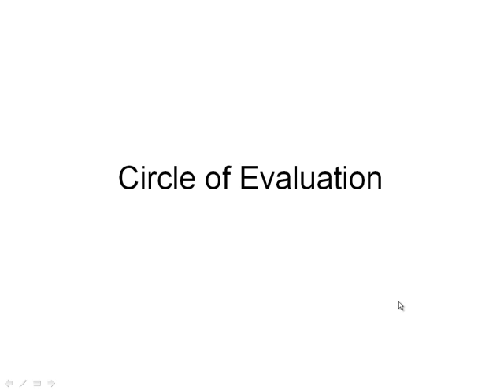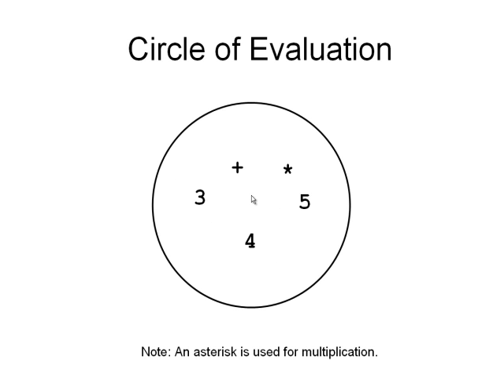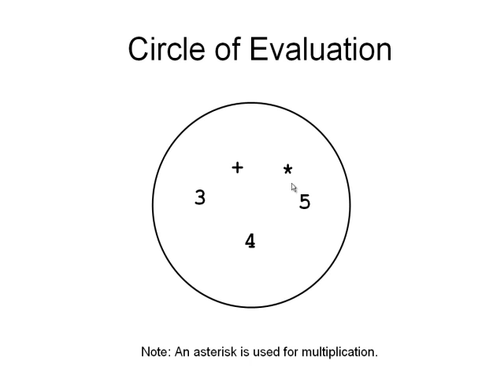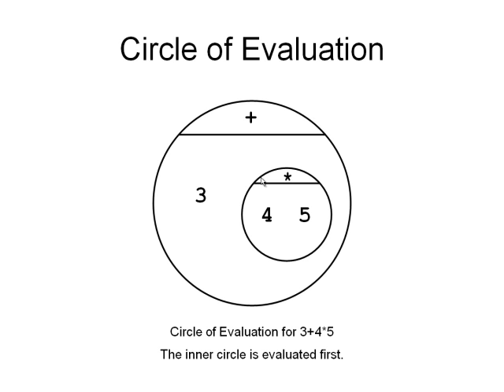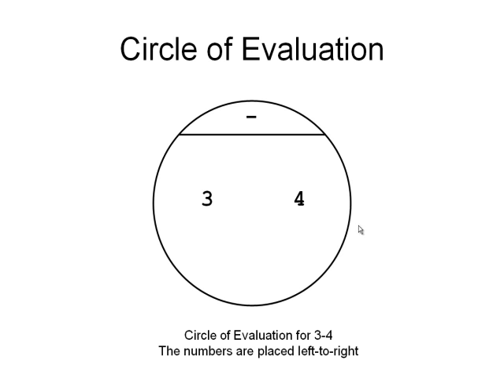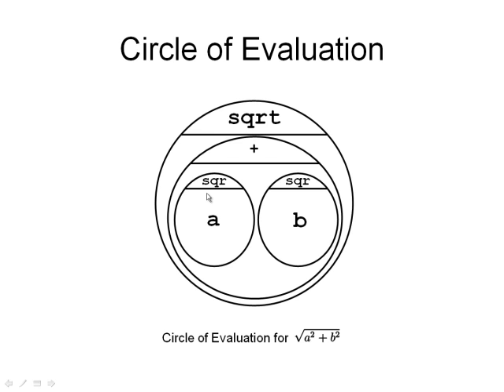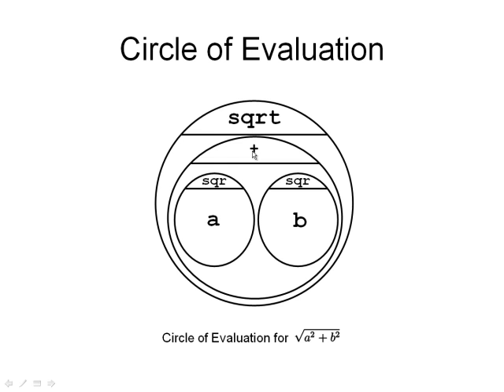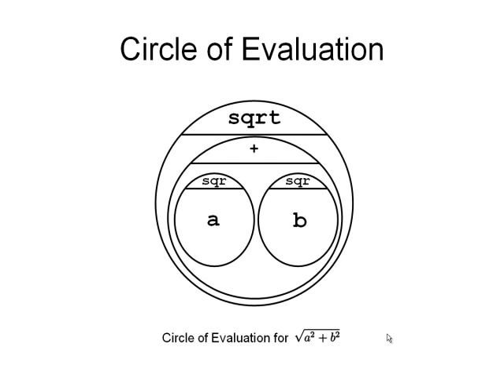Lecture 002 - Circle of Evaluation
Finding the value of expressions using circles of evaluation.